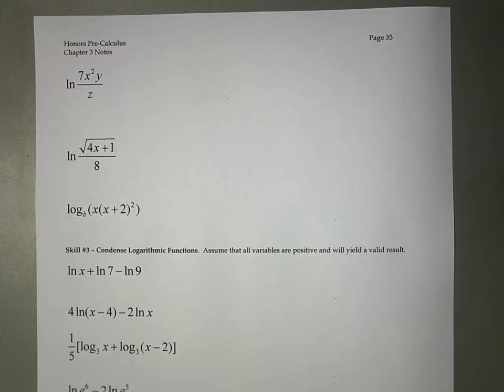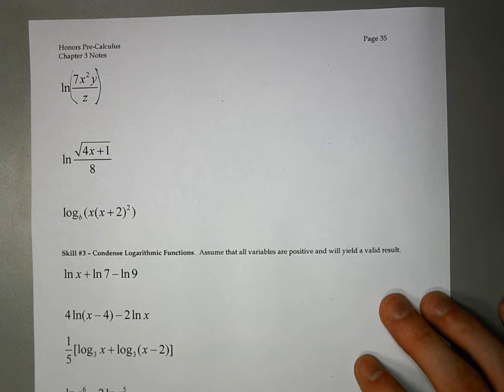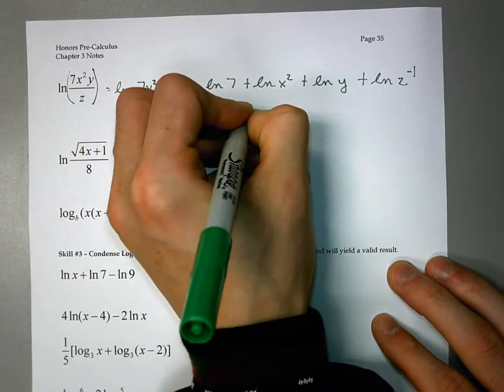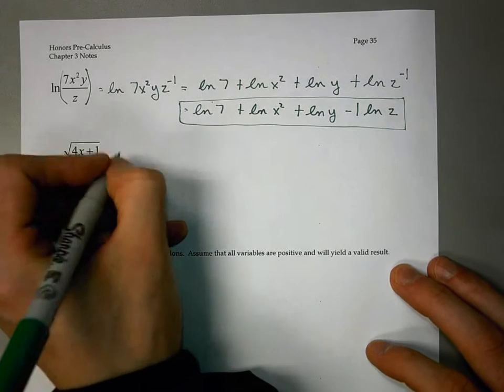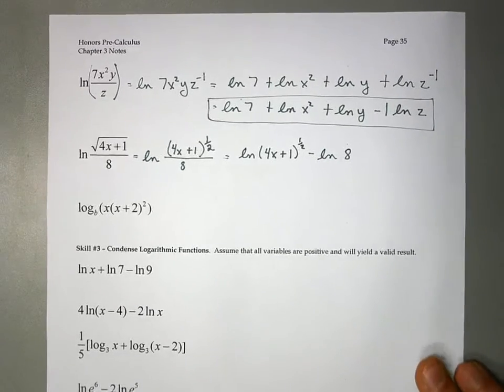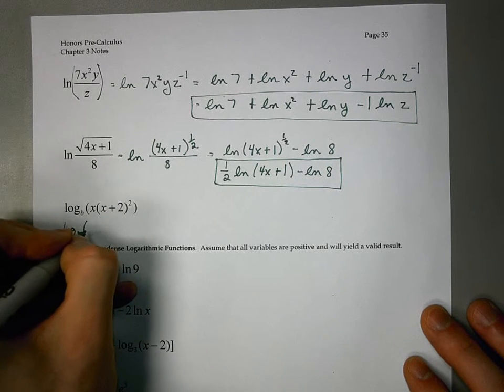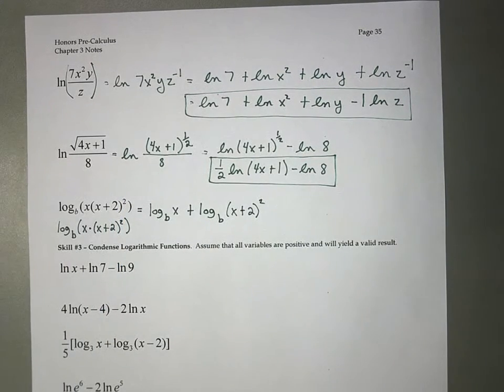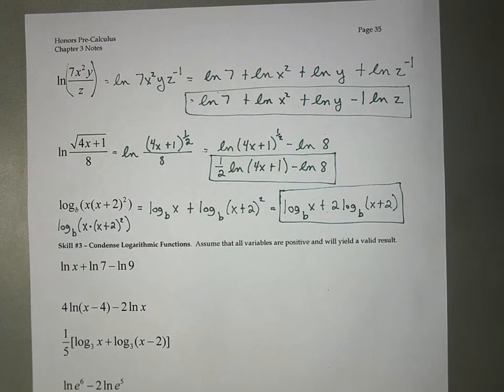Advanced Pre-Calculus Section 3.3 (Notes Page 35 - Part 1)